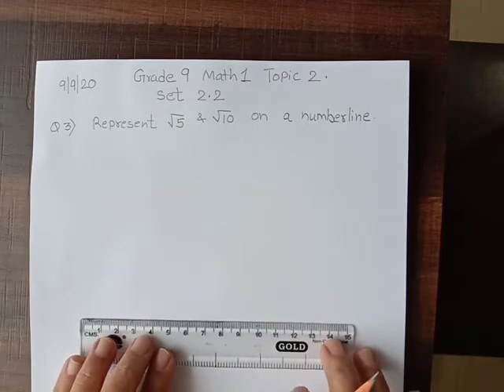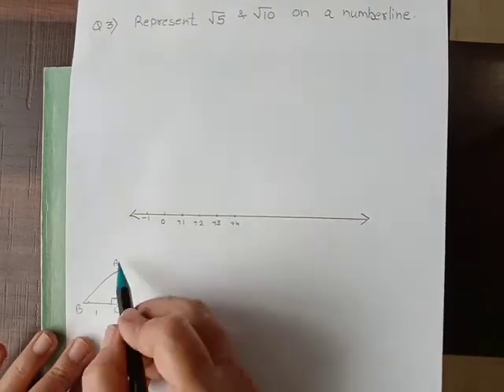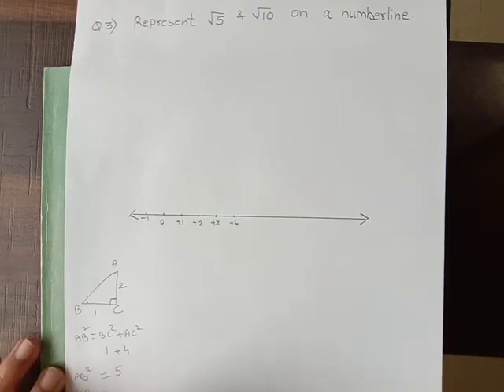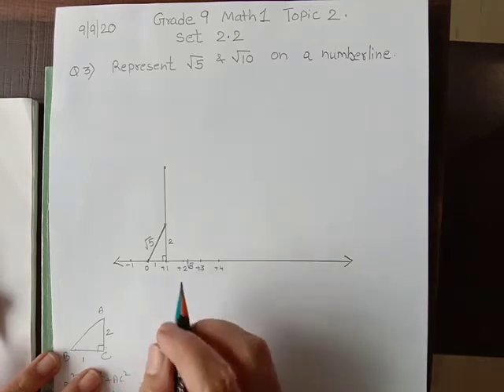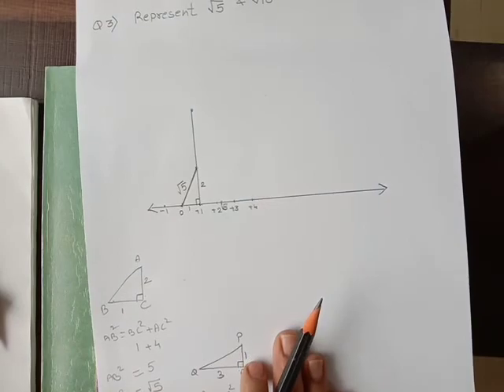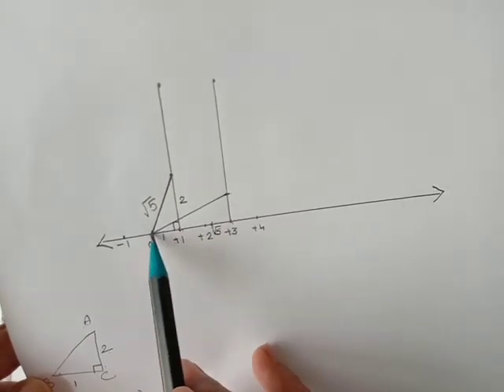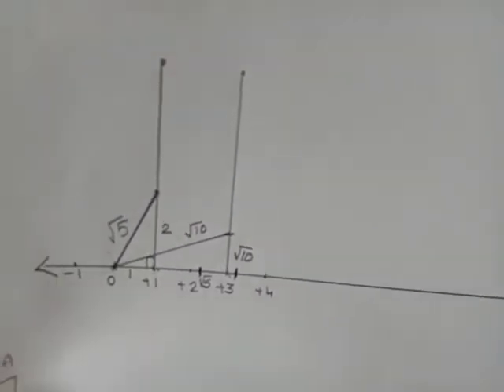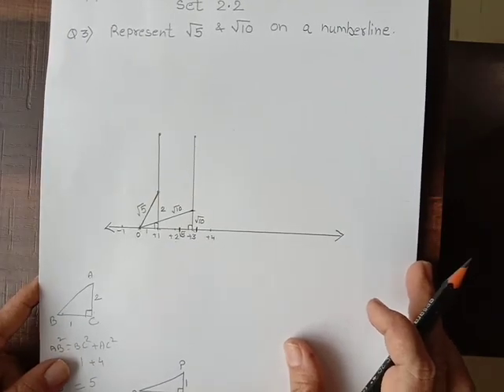Gr 9. Math 1.Topic 2. set 2.2(Q3).Represent √5 & √10 on number line.